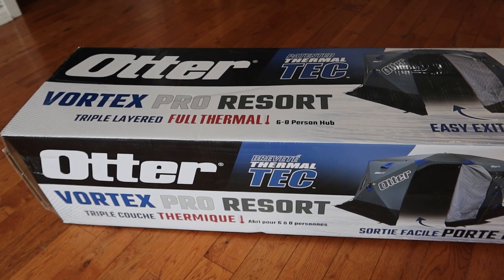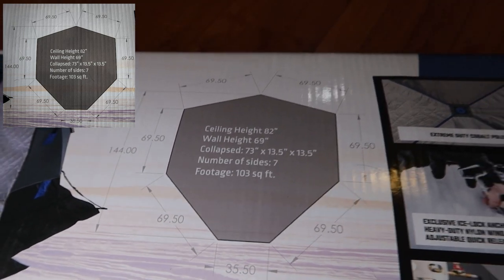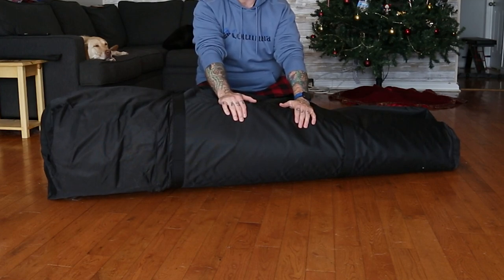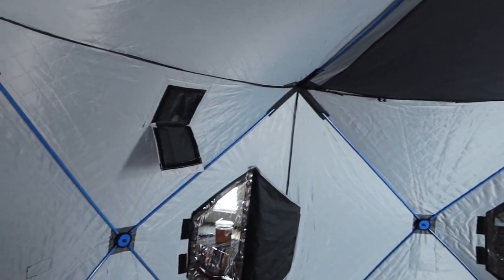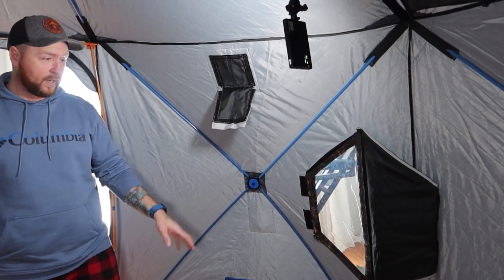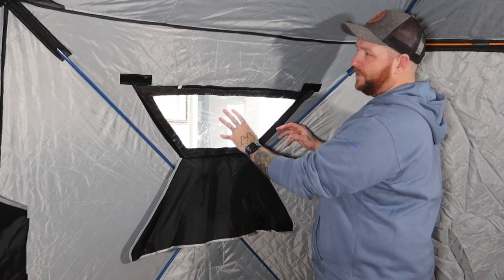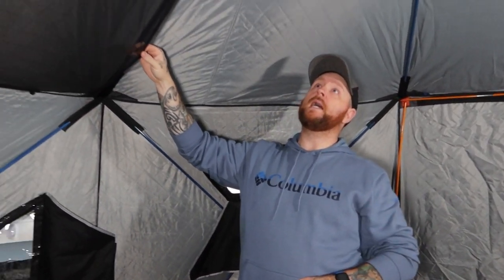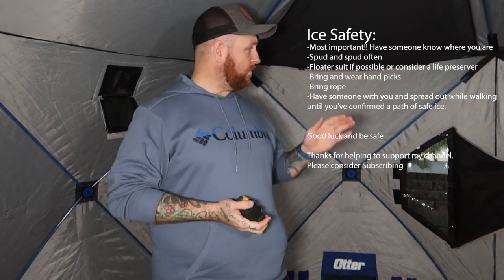!!HUGE!! NEW Otter Vortex Pro Resort (Unboxing and brief review) 2022/2023 Ice Fishing Season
I needed an ice hut that was large enough to support at least 2 cots for sleeping as well as gear, and potentially my two Labrador Retrievers for overnight ice fishing trips.

I picked up a new Otter Vortex Pro Resort and set it up in my living room.
This thing is HUGE! I can't get over the space inside, as well as the headroom.

I look forward to bringing you lots of content from inside this new piece of kit as the ice fishing season for 2022 and 2023 progresses here in South Eastern Ontario, Canada.